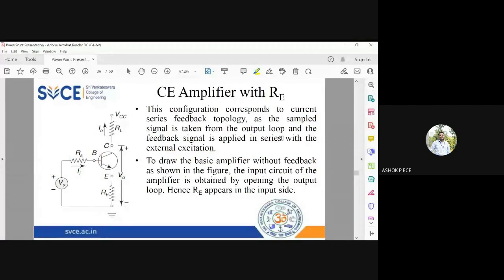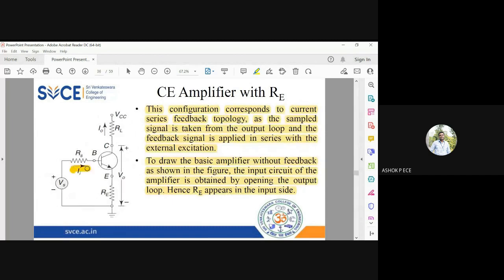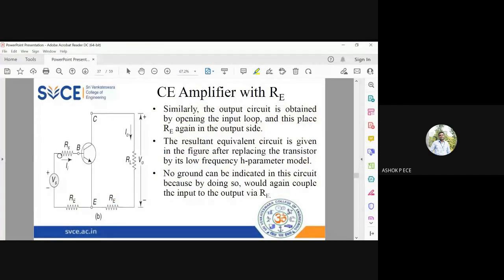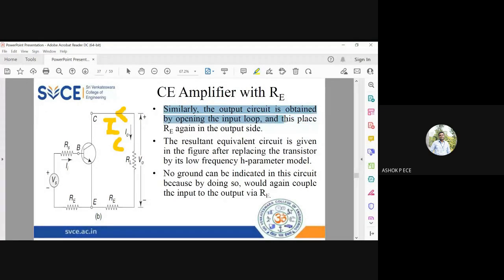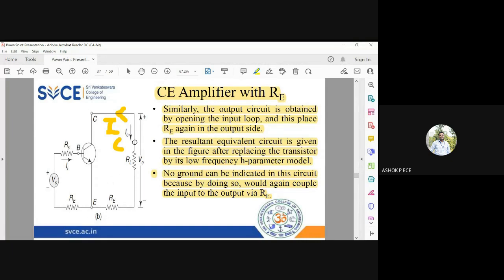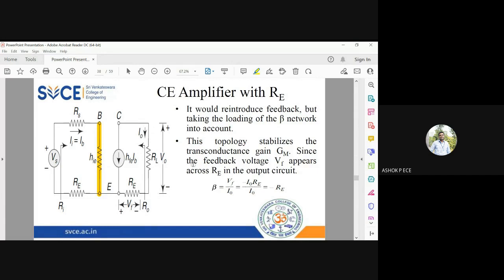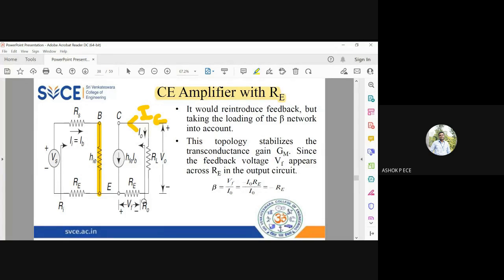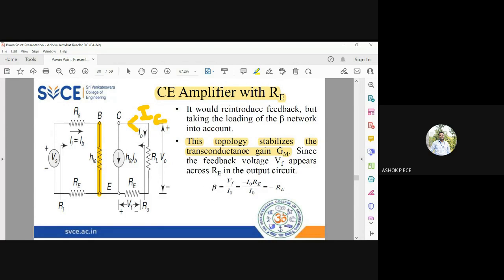ElexCkts | Lecture-265|Current Series Feedback Amplifier (CE Amplifier with Emitter Resistor) Part-2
This video clearly explains the current series feedback amplifiers.